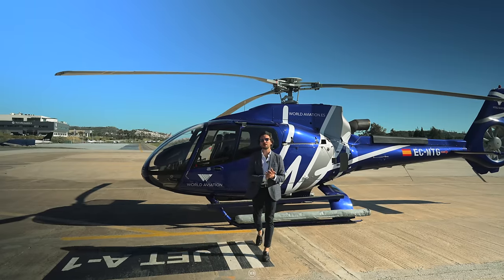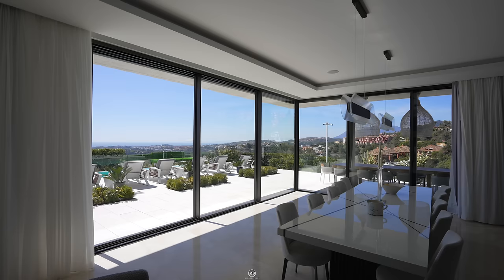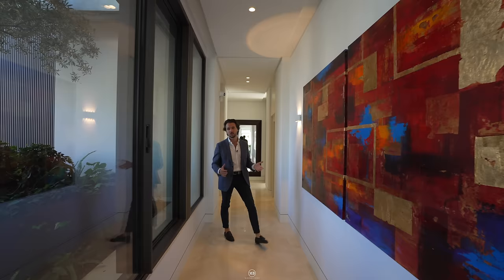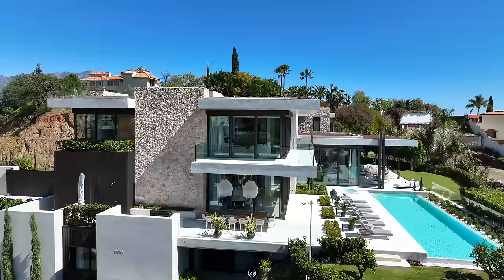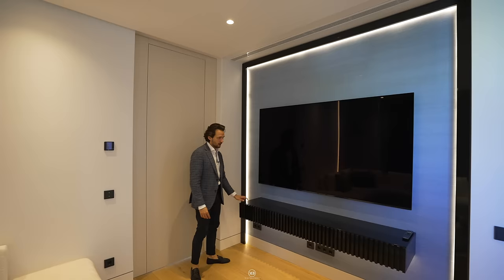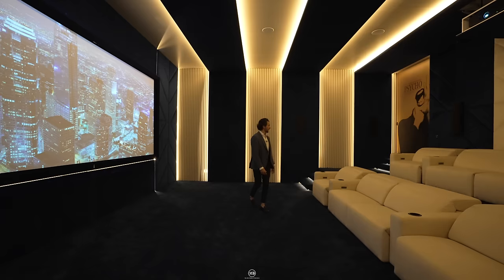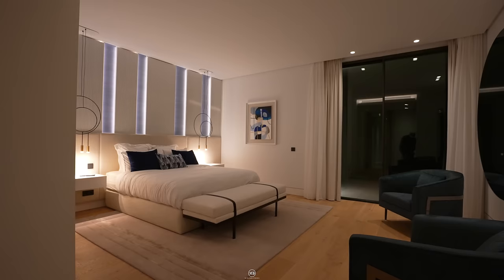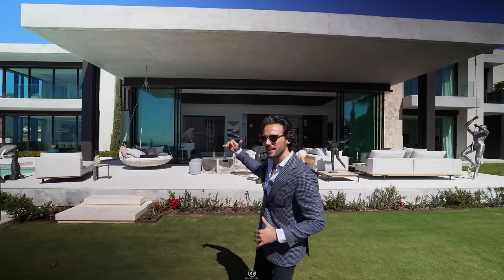Mansion Tour: Flying with a Helicopter to a 22.000.000€ Modern Masterpiece!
Hi Guys and welcome back to the Marobrothers!

Wooow what a day it was. From flying with a helicopter to touring one of the most luxurious Mansions currently for sale in Marbella.

We have waited over 3 years in order to tour this beautiful home, and we truly hope you will enjoy the tour as much as we enjoyed filming it.

Property description:

Welcome to Villa 12 – the epitome of luxury living in Marbella!

Presenting an architectural masterpiece crafted by the architect Diego Tobal, this Mega Mansion stands as a testament to modern elegance and sophistication, representing a joint effort between the two most renowned interior design studios Aalto Design and Pedro Peña.

Nestled within a prestigious private urbanisation boasting round-the-clock security, Villa 12 offers the ultimate retreat for those seeking unparalleled privacy and tranquility. Boasting clean lines and contemporary design elements, this property seamlessly integrates with its breathtaking surroundings.

Spanning across three floors, this lavish estate features a total of 7 bedrooms, each exuding a sense of refined comfort, along with a dedicated staff apartment ensuring seamless service at every turn. The heart of the home lies within its bespoke kitchen by Modulnova, where culinary dreams come to life amidst state-of-the-art appliances and custom craftsmanship.

Prepare to be mesmerised by panoramic sea views that stretch as far as the eye can see, a constant reminder of the beauty that surrounds this exclusive enclave. Enjoy these stunning vistas from nearly every room, immersing yourself in the tranquil allure of the Mediterranean Sea.

Indulge in the ultimate entertainment experience with a private cinema room, ingeniously crafted mid-building through underground excavation, providing a spacious retreat for cinematic adventures. Unwind and socialise in style within the expansive games room and bar area, perfect for hosting unforgettable gatherings.

But the indulgence doesn't stop there. Delve into a realm of relaxation within the incredible spa area, featuring a large indoor heated pool, sauna, and steam room, offering a sanctuary for rejuvenation and well-being.

For those seeking the utmost in convenience and luxury, an elevator seamlessly connects all three levels of this palatial residence, ensuring effortless access throughout. And for the discerning few, a helicopter landing place awaits, providing swift and stylish arrivals to Villa 12.

Truly one of the most coveted properties on the market, Villa 12 represents the pinnacle of luxury living, offering an unparalleled lifestyle opportunity for the most discerning of buyers. Experience the epitome of elegance and exclusivity – your extraordinary oasis awaits.

Timestamps:

00:00 - Intro with Helicopter flight, detail and drone shots
01:39 - Tour beginning, front of the house
03:14 - Entry Foyer
04:24 - Kitchen
06:39 - Dirty Kitchen & car port entry
08:55 - Outdoor garden, bbq and pool area
11:38 - Staircase, living room and office
18:44 - Garage and second car port
21:35 - 2 bedrooms on the main floor
27:17 - Main bedroom 1st floor
33:22 - 2 bedrooms and tv room on the 1st floor
37:37 - Games room, bar and private cinema room
46:33 - Indoor pool, sauna and steam room
51:11 - 6th bedroom
52:56 - Spa room and gym
54:11 - Technical room
55:59 - Laundry room and 7th bedroom
57:45 - Staff or guest apartment
58:39 - Garden area, ending and night shots

Do you have something incredible for us to show / tour?